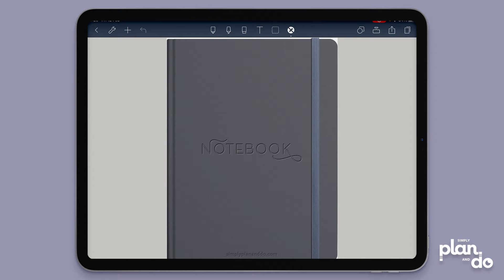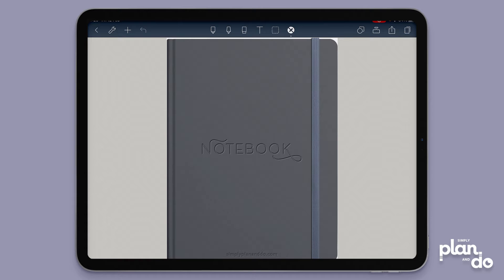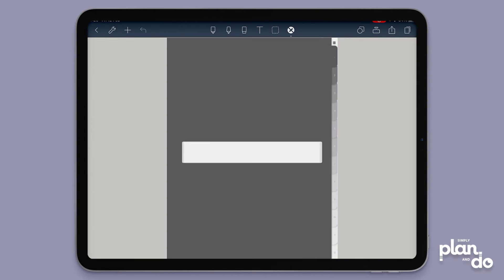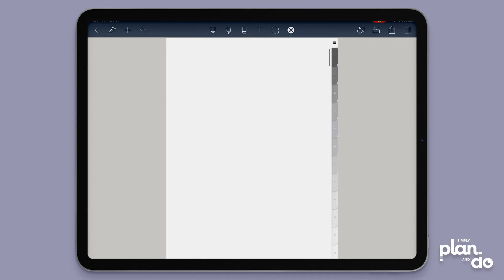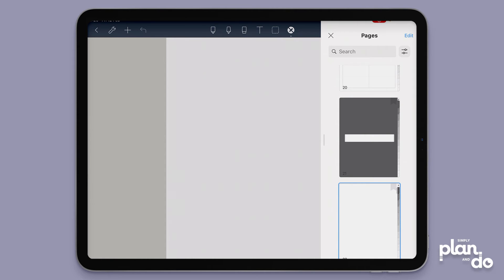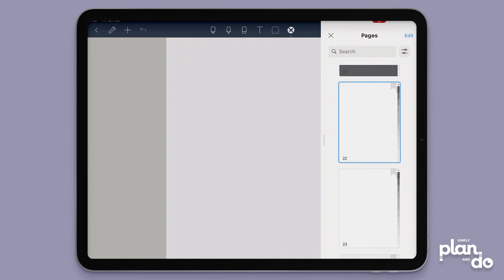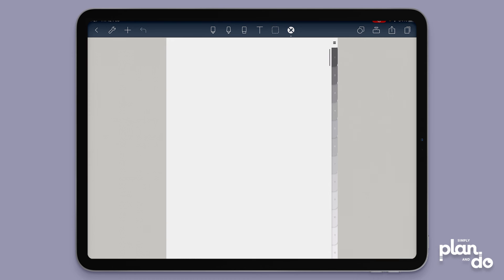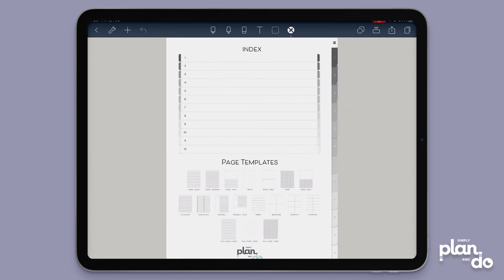Expert Tip: Add a new page in Noteshelf 2 and keep the hyperlinked tabs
This video will show you how to add a new page to a digital notebook in Noteshelf, while keeping the hyperlinked tabs running down the side.

🤔 NEW TO DIGITAL?

If you want to know how to get started with digital planning, grab the Quick Start Guide

If you want to practise, the Quick Start Guide includes a 3-Tab digital notebook, stickers, covers and sticker sheets